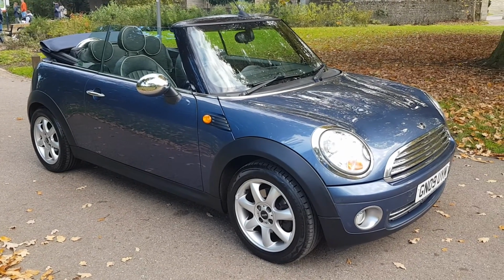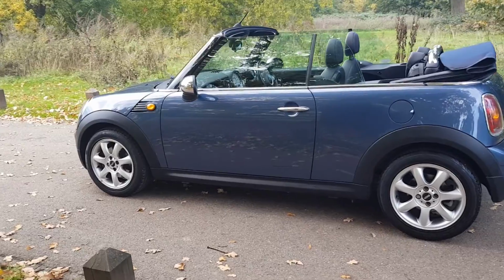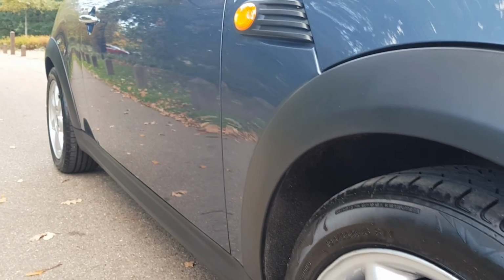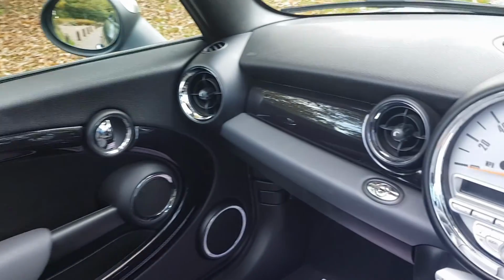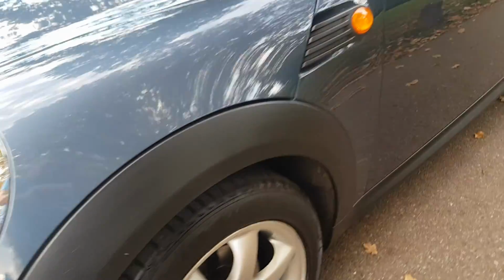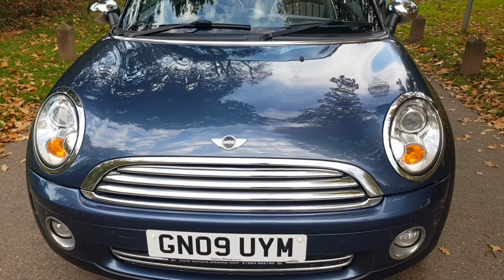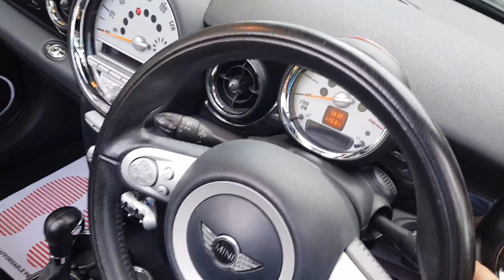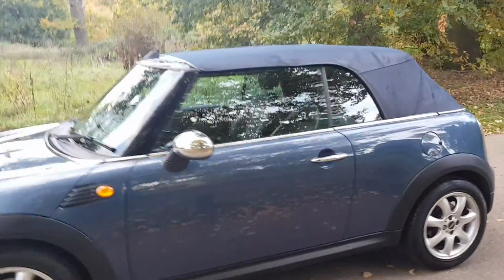Mini 1.6 Cooper Automatic